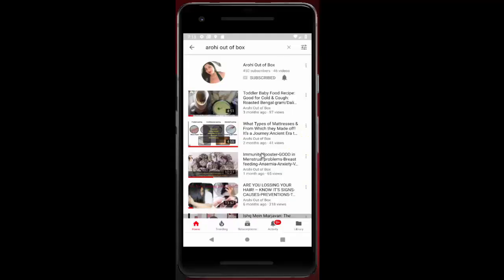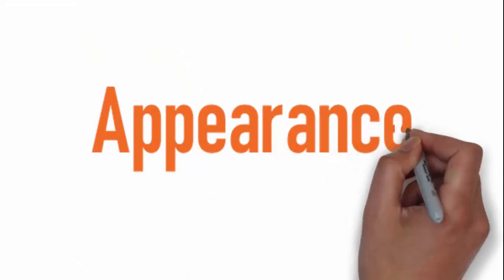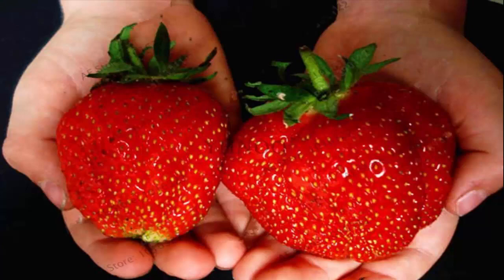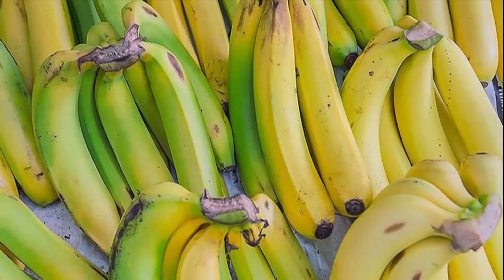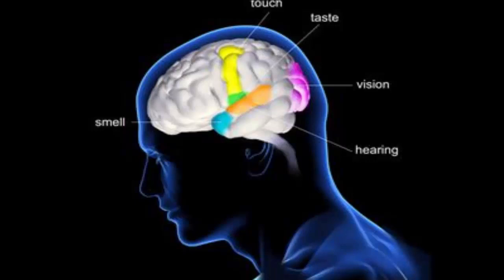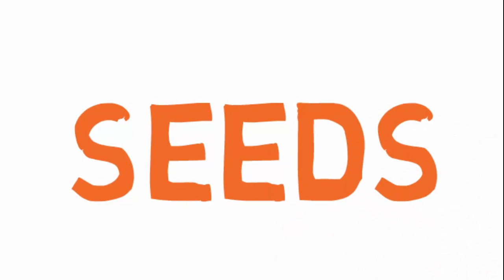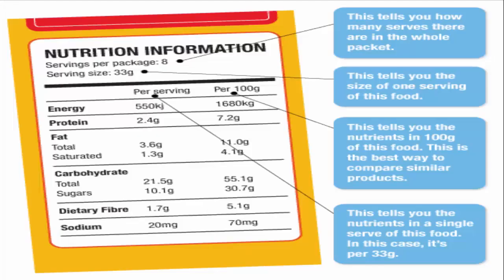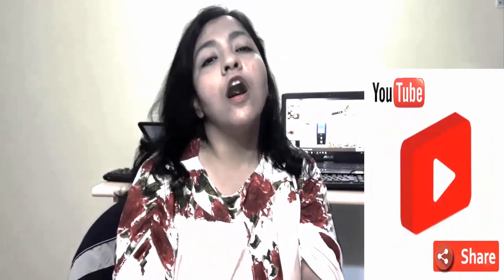आसानी से जानिए कौन सा खाना असुरक्षित toxic होता हैं?Differentiate:Organic&Non-organic Food:PIPPart-3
MUST Watch before you go to Buy your Food, (from *Malls* 🏢 or *Local market* 👩🏻‍🌾👨🏻‍🌾) For Your Home

अब कभी भी अब आप अपने घर के लिए **बाहर कहीं भी रेडीमेड खाना* 🥫 या *फल* 🍑- *सब्जियां* 🥦 खरीदने के लिए जाएँ 🛍
 *उससे पहले यह इन्फोर्मेशनल विडियो जरूर देख लो* 🤓

अगर आप अपने परिवार और खुद को हेल्थ प्रोब्लम से बचाना चाहते हो .🤔
*चाहे वो बडी बडी कैंसर जैसी बीमारी* .!!!😳
या
*एलर्जी जैसी हेल्थ प्रोब्लम* .!!!😨

We care for your health...